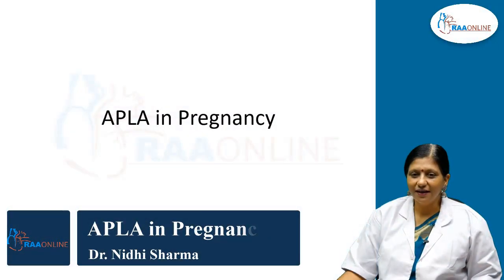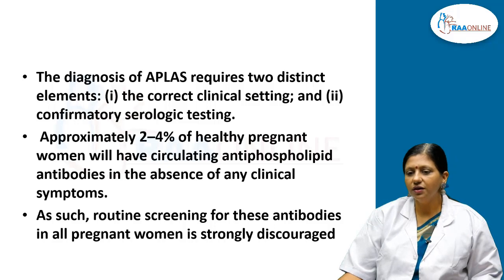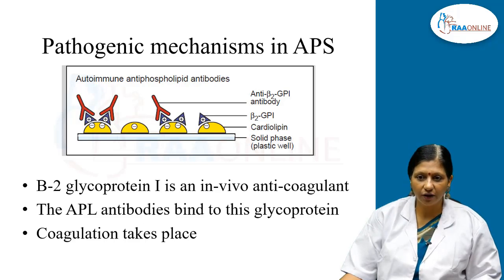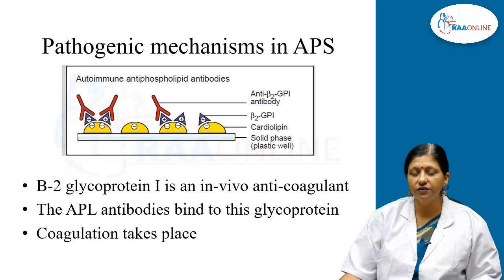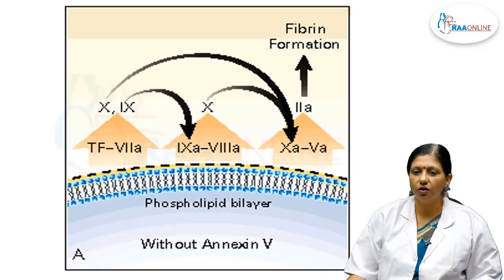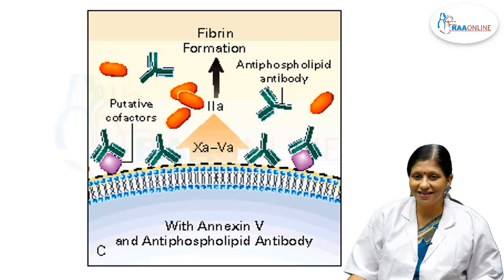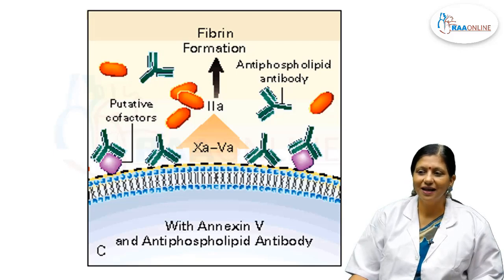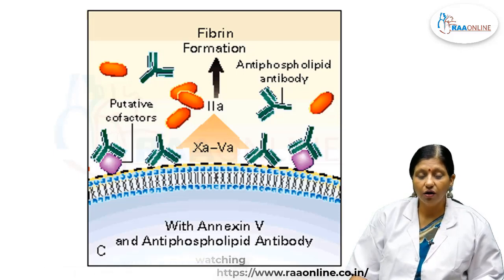APLA in Pregnancy - MD/DNB Obstetrics & Gynaecology